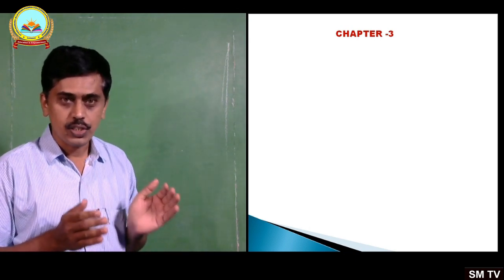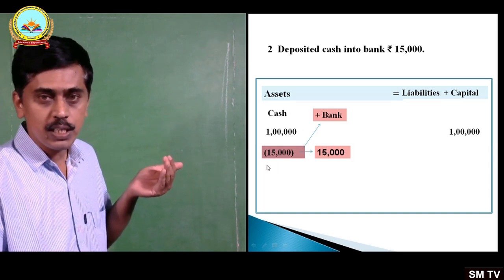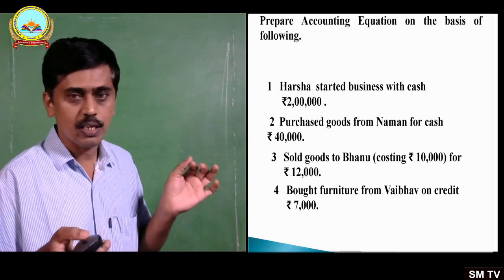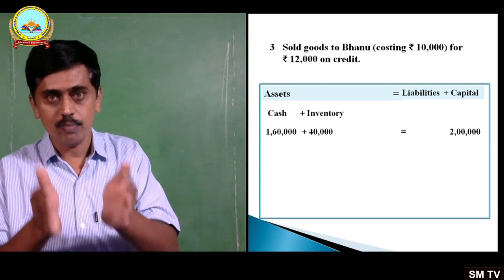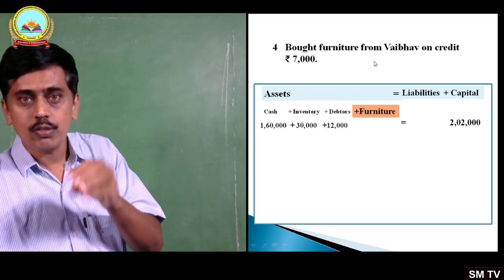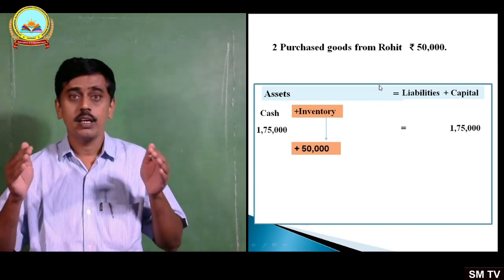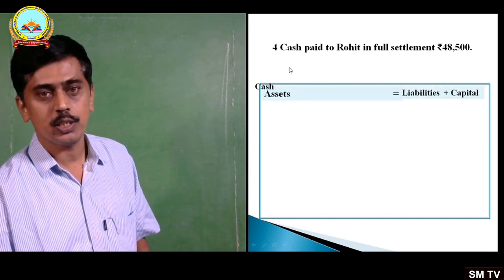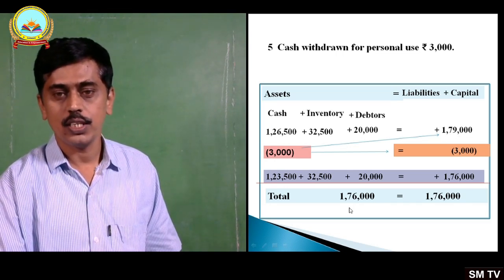1 PUC ACCOUNTANCY -Chapter -3 Recording of Transactions - I Part -1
1 PUC ACCOUNTANCY    -Chapter -3     Recording of Transactions - I   Part -2
By Vinod Hegde Lecturer in Commerce Govt. Mohan K.Shetty P U College, Honavar